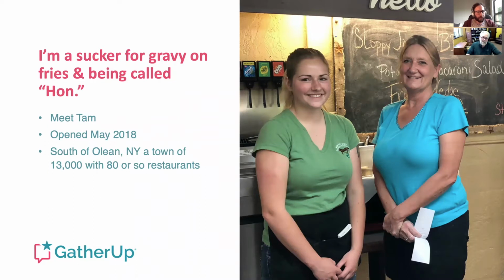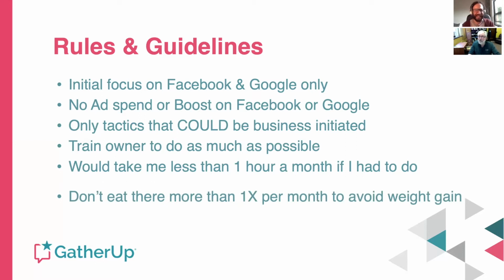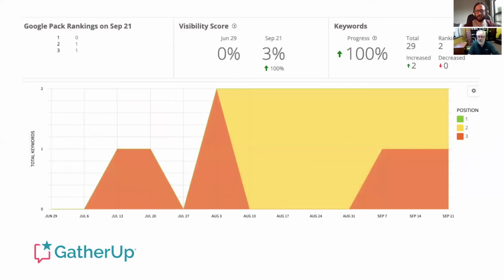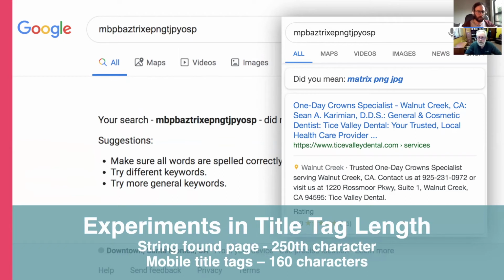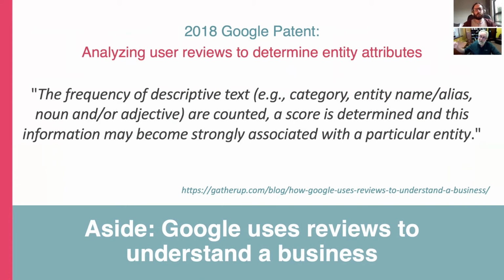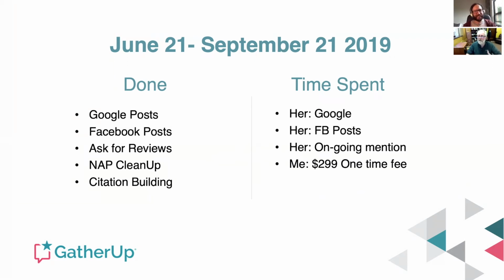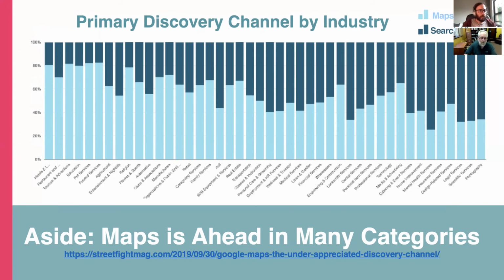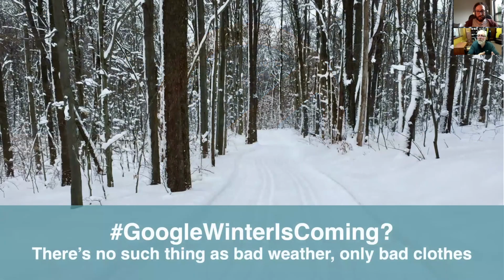Can you succeed with a Google-only approach to marketing? A GatherUp Experiment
In 2018, Mike Blumenthal, Co-Founder of Customer Experience SaaS GatherUp, conducted an experiment to determine how effective a series of Google My Business and Google Website tactics would be in driving revenue impacting KPIs.

He worked with a local diner in his area and tracked his work and progress over the course of 1 year.

The results may surprise you.